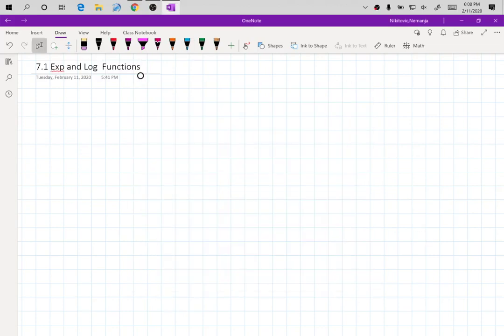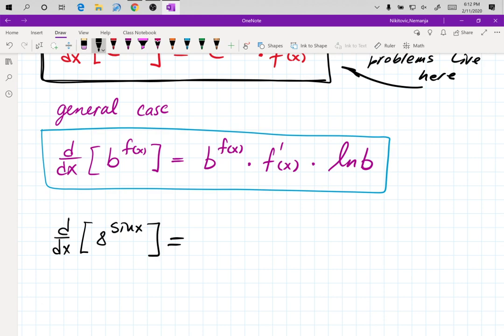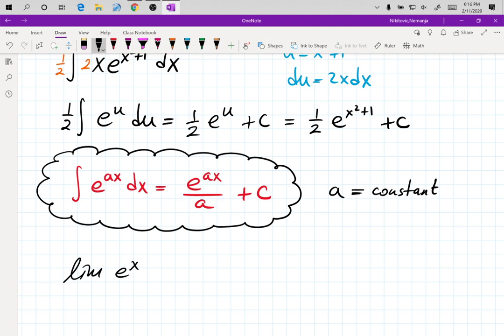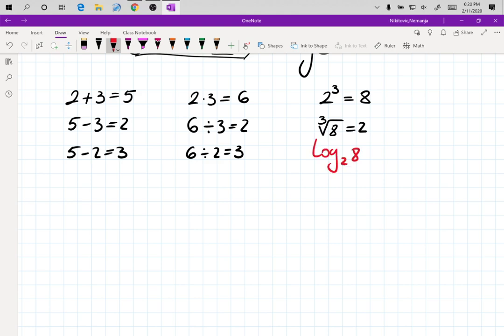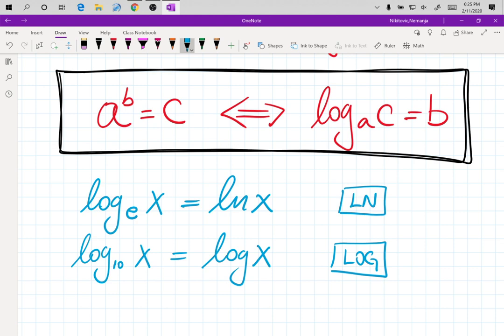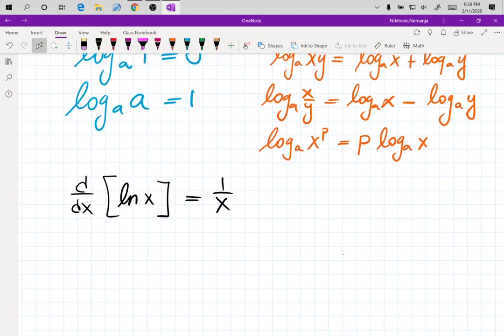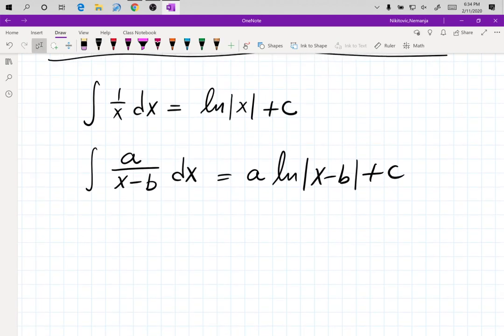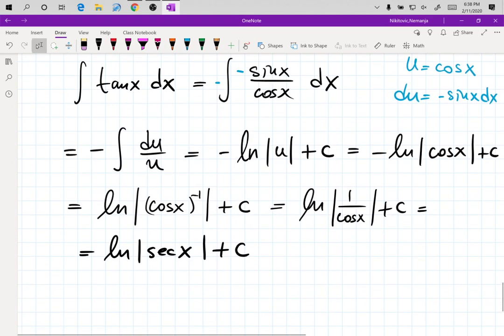Nemanja Nikitovic Live Stream (Calculus2 7.1 Exp and Log Functions)